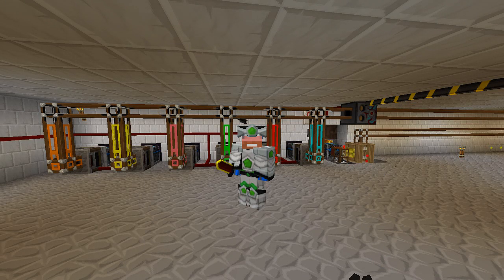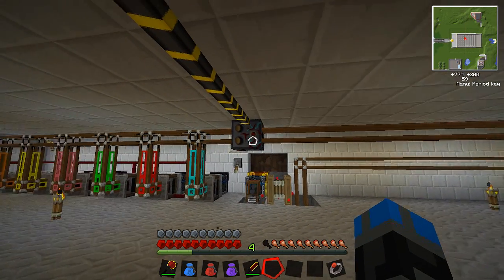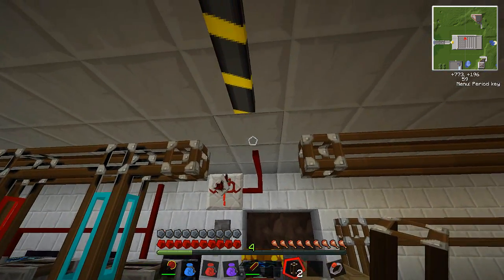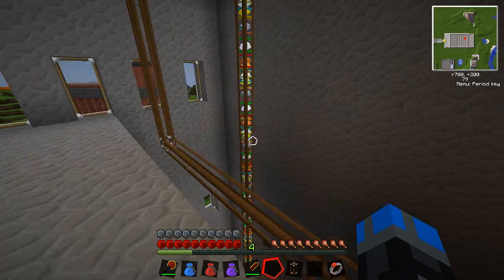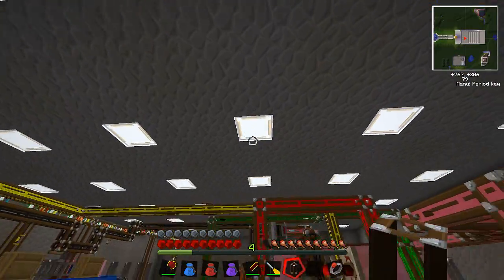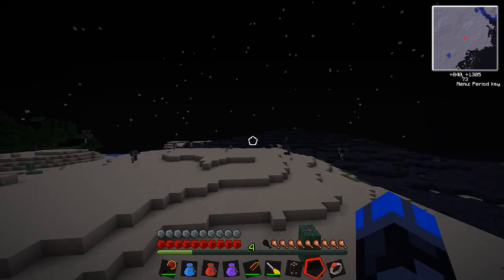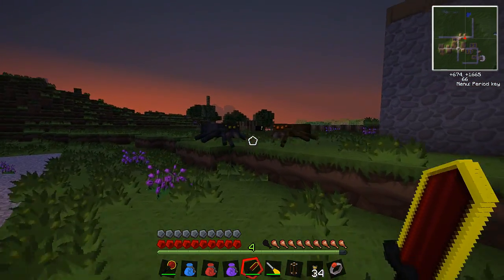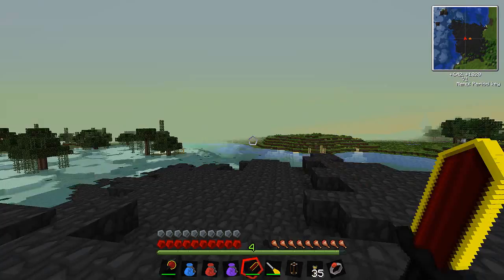Tekkit Pt.80 |I Like Gold LLC.|Manual sorting machine